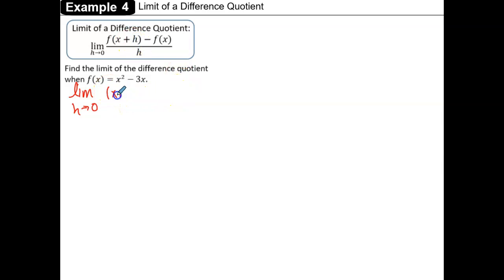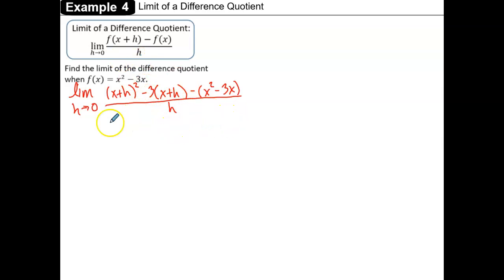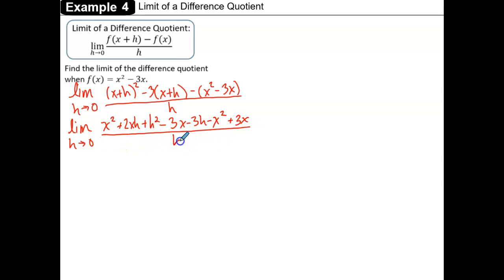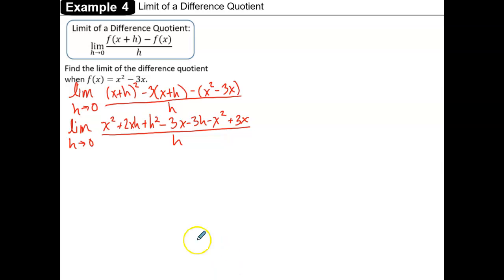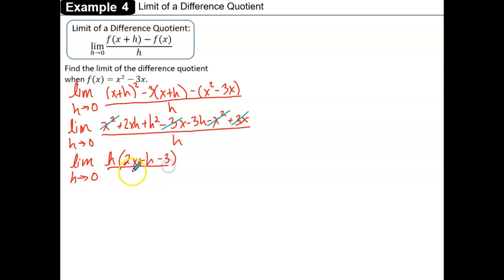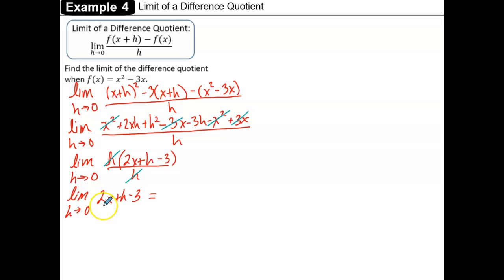U8L2 Ex.4A: Limit of a Difference Quotient